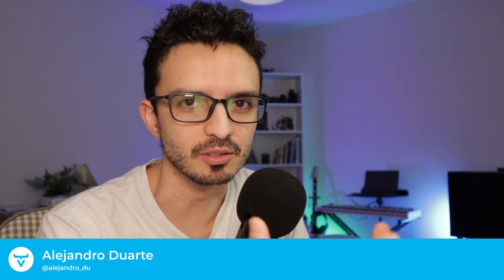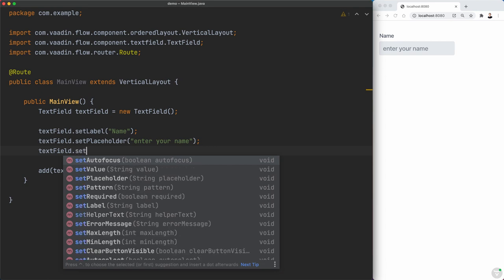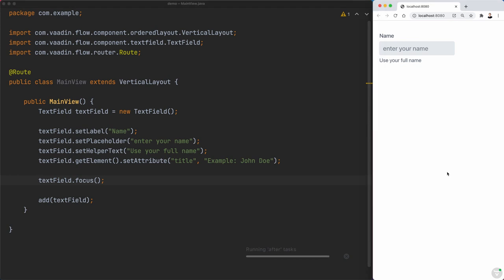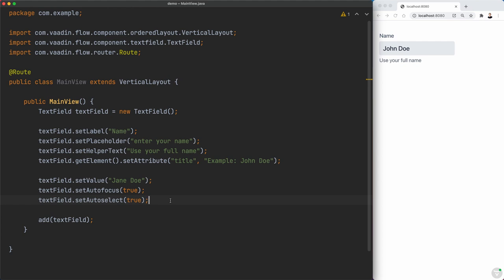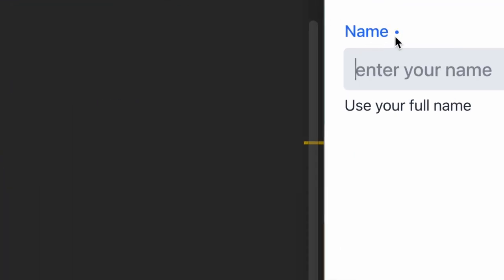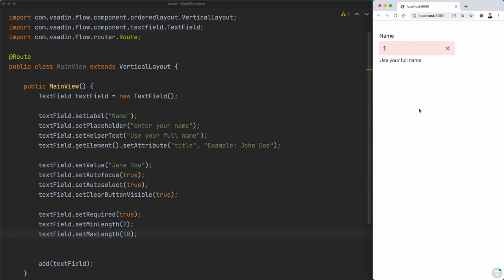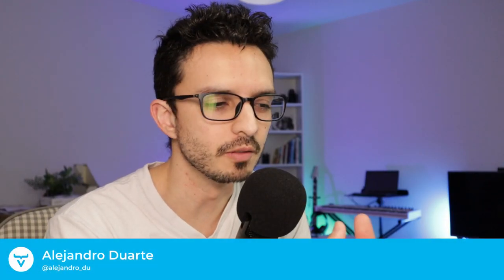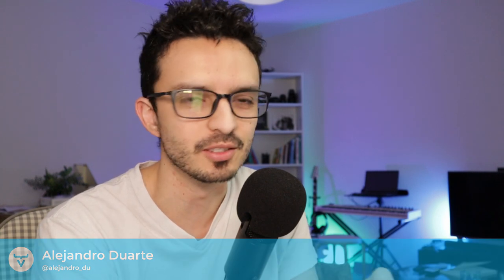Vaadin TextField tips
In this video, Alejandro Duarte shows some of the most important methods available in the TextField class of Vaadin Flow.

0:00 Intro
0:27 Label
0:41 Placeholder
1:18 Helper text
1:42 Tooltips
2:43 Focus and autofocus
3:20 Autoselect
4:21 Clear button
5:20 Required
6:04 Minimum and maximum length
6:51 Pattern (regular expression)
7:37 Error message
8:20 Server-side validation